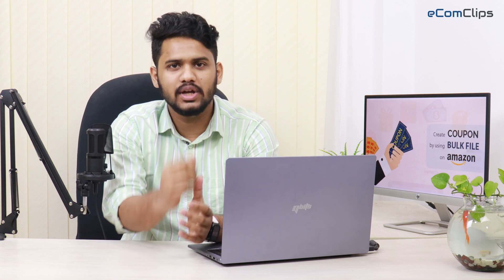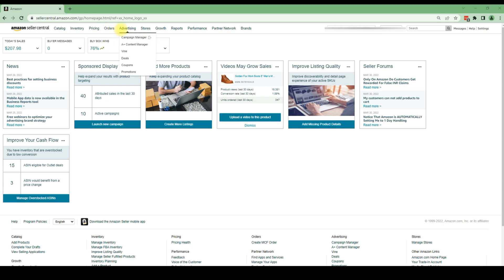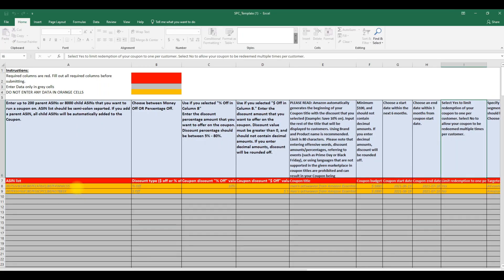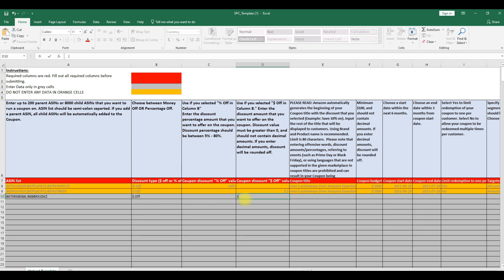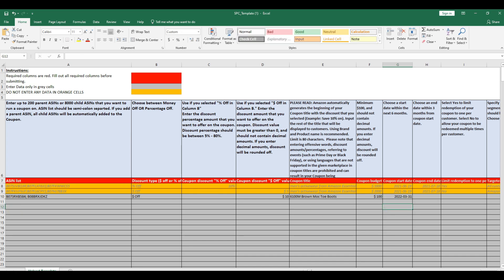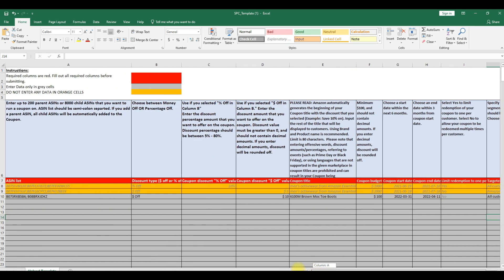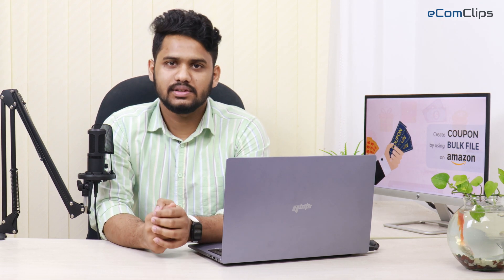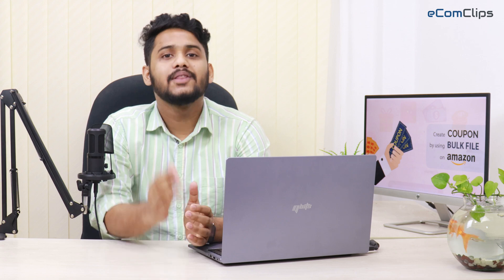How to Create Coupons Using Bulk File on Amazon | Easy Step to Create Bulk Coupons on Amazon 2023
Amazon offers their sellers to create a digital coupon to promote their business. This option is just one more way to enhance your business by paying customers a discount on your products. With coupons, you can choose between a percent off discount or a dollar off discount. In this article, we will discuss Coupons in detail, and we will show you how to create coupons using bulk on Amazon.
Bulk upload is a quick process and it saves your valuable time. The benefit of using bulk files for product listing is uploaded a large batch of information in less time.
In today’s video, we will show you how to create coupons using a bulk template on Amazon.
✅ First login into your Amazon Seller Center Account.
✅After clicking on the coupon, you’ll find the “Create in bulk” option in the top right corner.
✅ Now click on “Download template file”.
✅ ASIN list
Note: Enter up to 200 parent ASINs or 8,000 child ASINs that you want to run a coupon on.
✅ Discount type ($ off or % off)
✅ Choose between Money Off OR Percentage Off.
✅ Fill this section only if you selected % Off in Column B. Leave blank if you selected $ off.
✅ Enter the discount percentage amount that you want to offer on the coupon. The discount percentage should be between 5% - 80%.
✅ Fill this section if you selected $ Off in Column B. Leave blank if you selected % off.
✅ Enter the discount percentage amount that you want to offer on the coupon. Discount value must be greater than 0.
✅ Limit redemption to one per customer
✅ Targeted Segment
Note: After adding the required information, please review it once again and save the bulk template.
✅ To upload the bulk template, please click on the “Choose file” option.
✅ After selecting the bulk template, your file name will appear beside the “Upload” button. Now, click on “Upload” and complete the process.
After successfully uploading the file, Amazon takes 15 mins to 24 hours to activate the coupons on your product detail page.

If you require any additional assistance, please leave a comment in the comment section and we will get back to you with the proper solution from our experts.

Looking forward to seeing you in the next video.